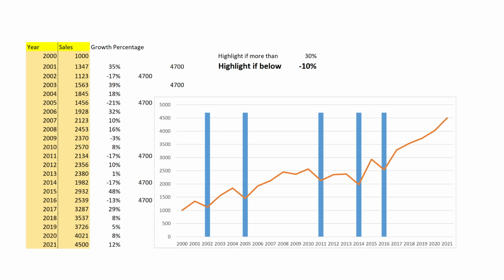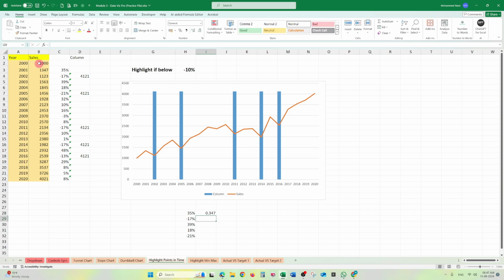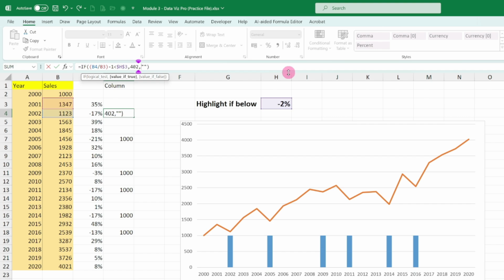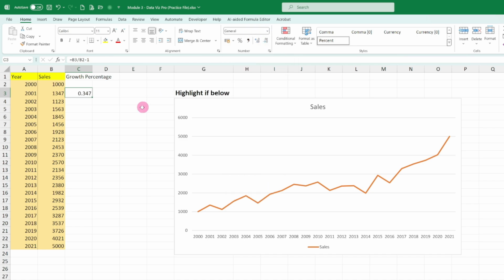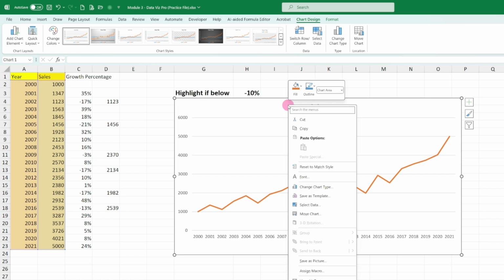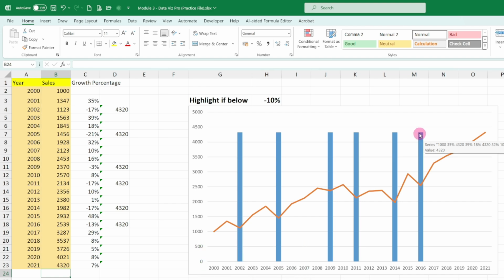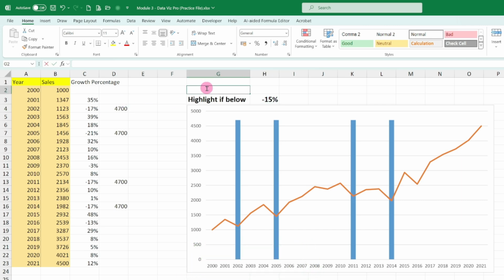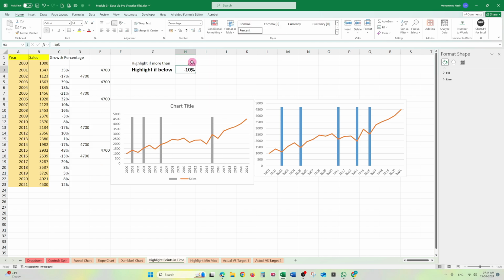CHAPTER 53: Create Highlight point over a period of Time | Data Visualization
Data visualization in Excel allows you to represent data graphically, making it easier to understand and identify trends. There are certain rules for data visualization that every data analyst should know. This lecture explains the basic principles and key questions to remember while making data visualization with an Excel Combo Chart.   Highlighting a point in the chart on certain conditions can be used using some tweaks in the existing combo chart. This lecture will make you an expert in creating such a chart easily.